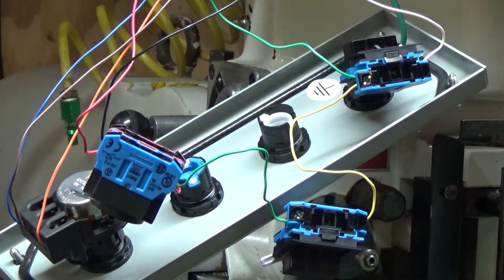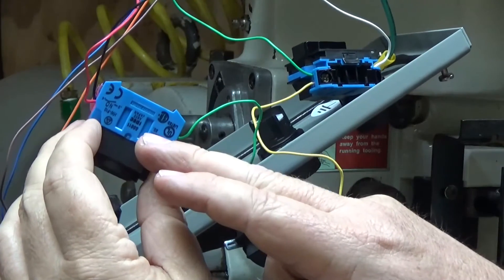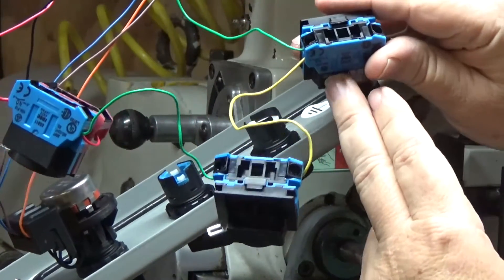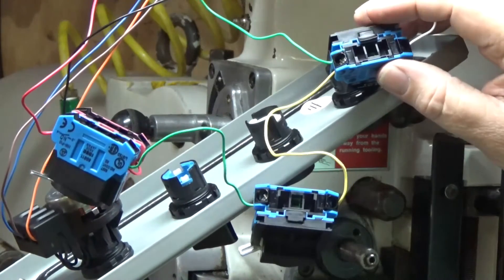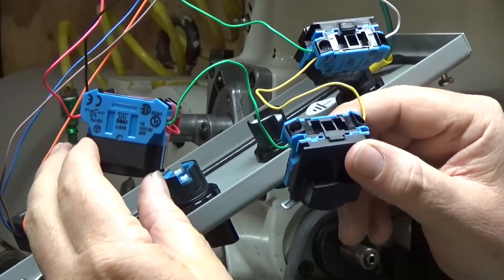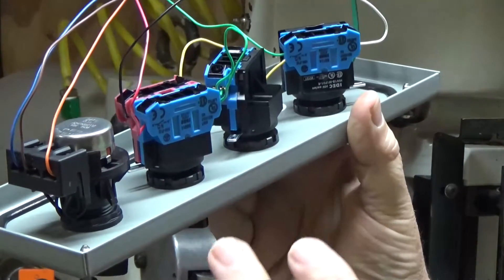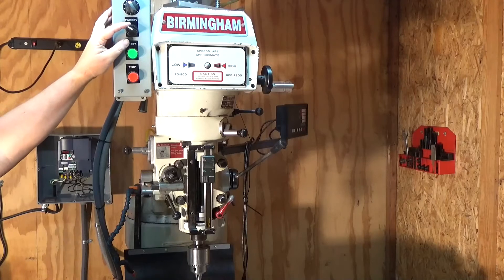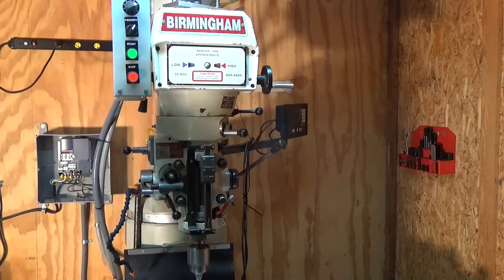Installing External VFD Switches for A Milling Machine Part 2